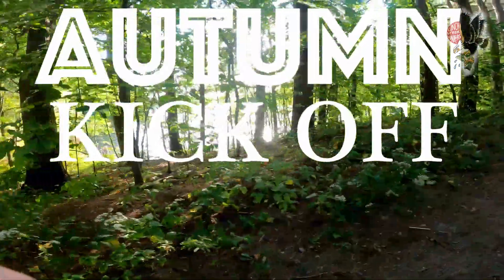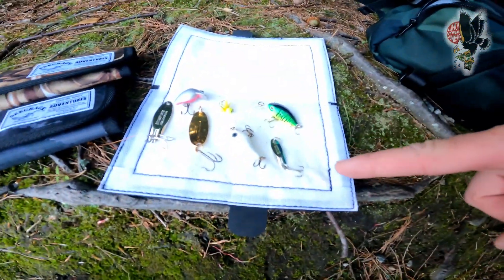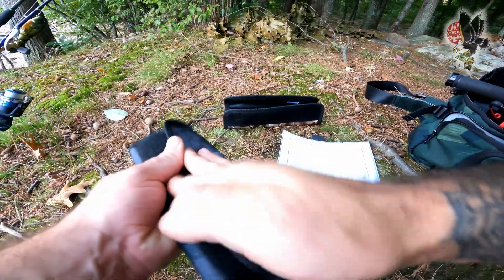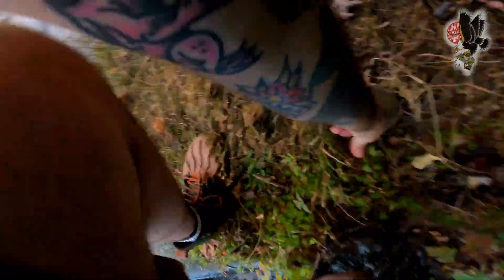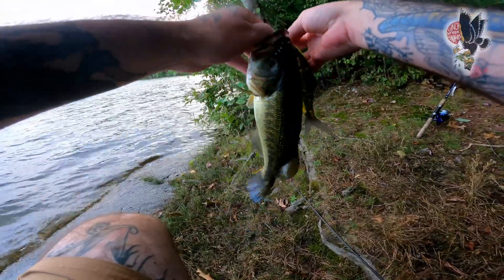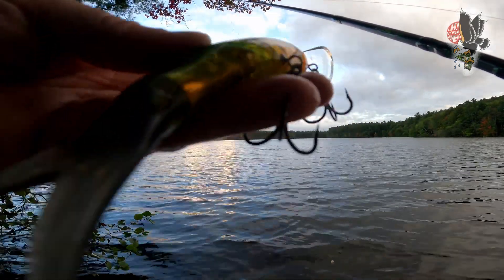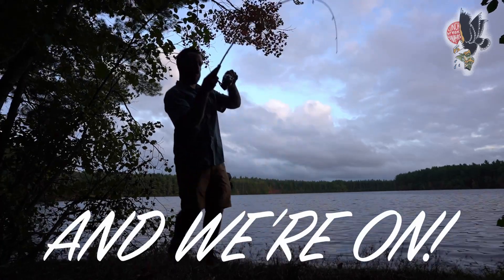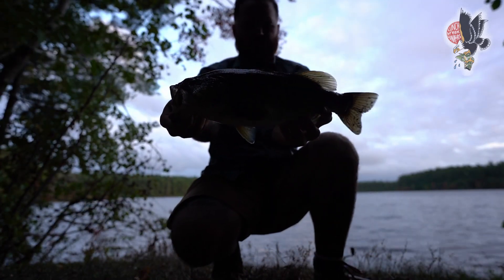AUTUMN SEND OFF - FALL BASS FISHING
IN THIS VIDEO I TAKE A QUICK TRIP BY FOOT TO A LOCAL SPOT. I START THE TRIP THROWING MY  NEW GEE CRACK GILLING NEO 160 SWIMBAIT

RODS USED:
DOBYNS FURY SWIMBAIT SERIES - 7-9/1-5oz baits med/heavy FAST

TACKLE USED:
GEECRACK GILLING NEO 160 3-piece SWIMBAIT

MAGIC RIG camera CAGE